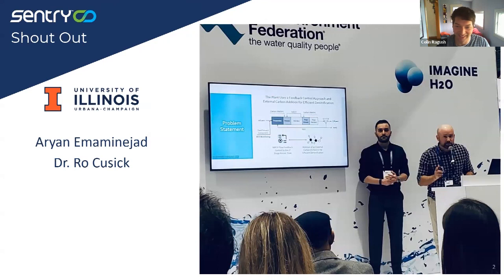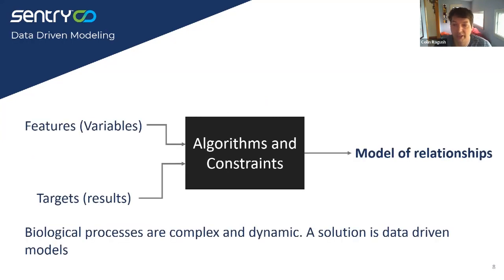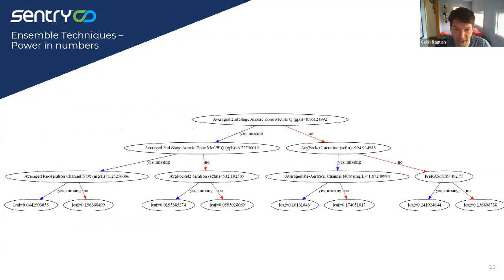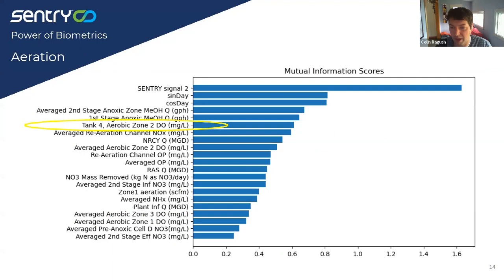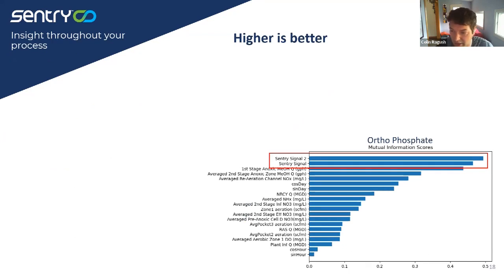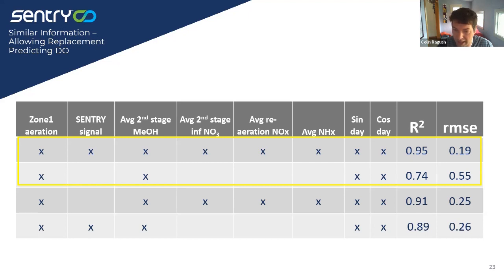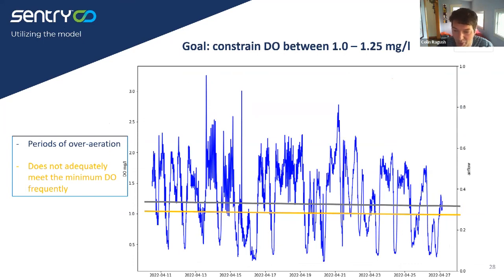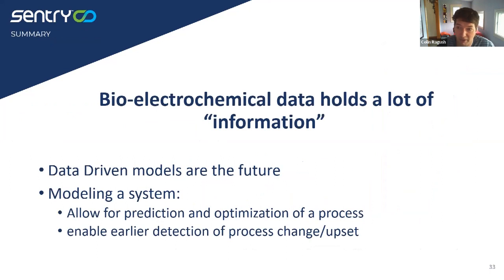Integrating bio-electrode sensors and machine learning to optimize biological wastewater treatment